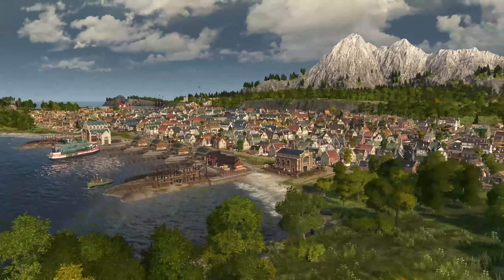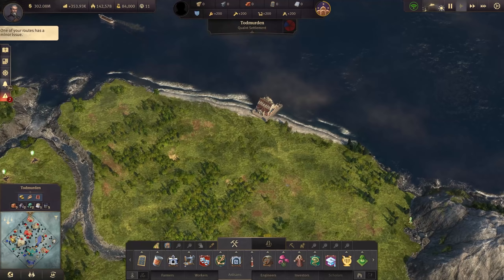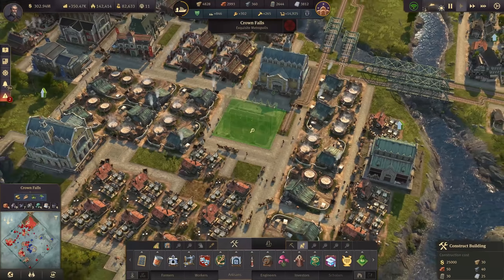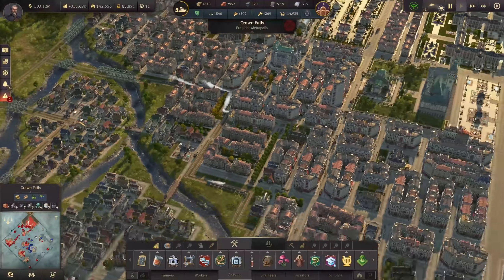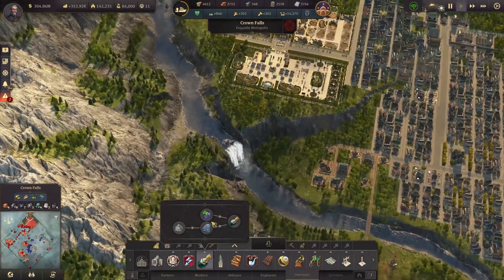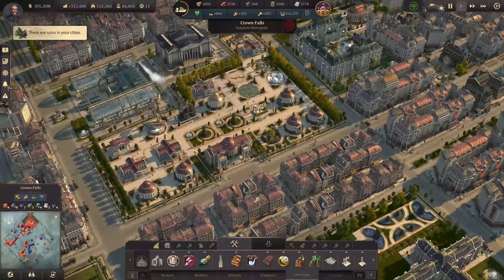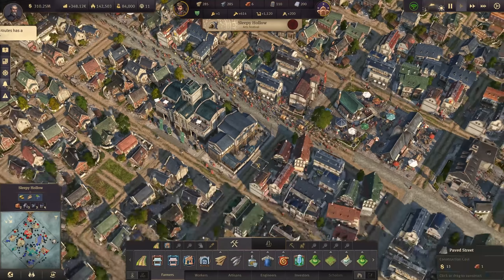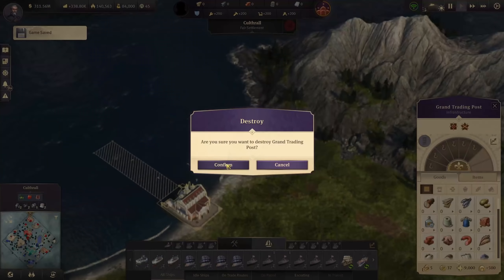Conclusion - Anno 1800 DOCKLANDS DLC Megacity Harbour || Part 06 || Strategy City DLC 2021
The Docklands is the latest DLC for Anno 1800 and part of Season Pass 3. It introduces a whole new Harbour area filled with modules, ornaments and trade contracts. This DLC is meant for mid to endgame.